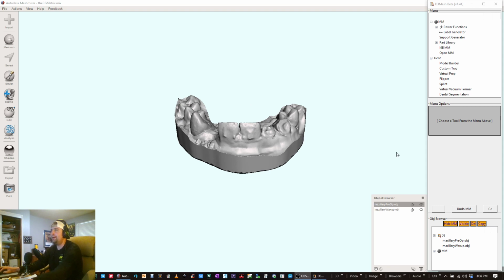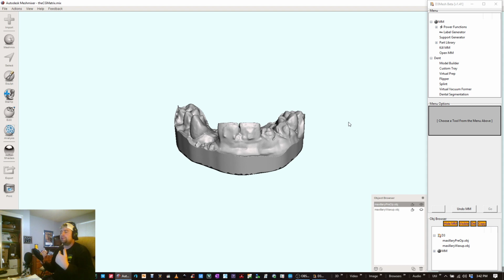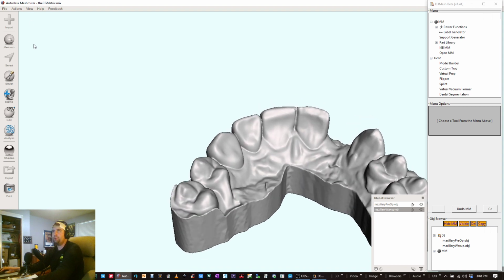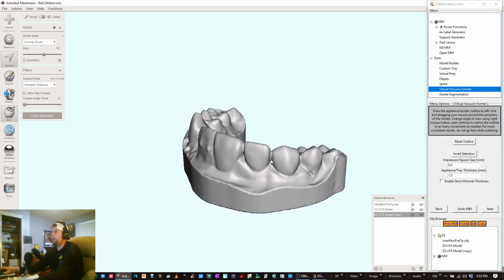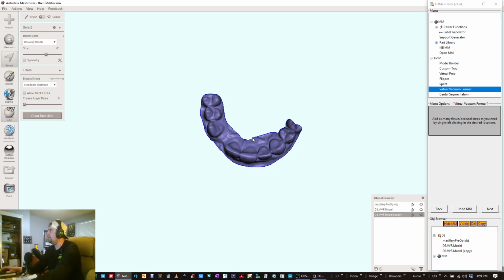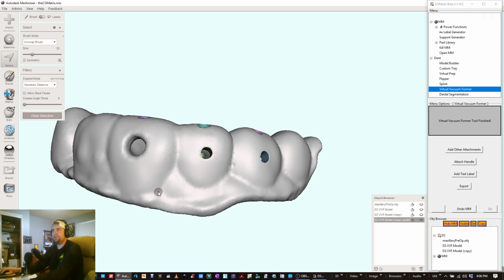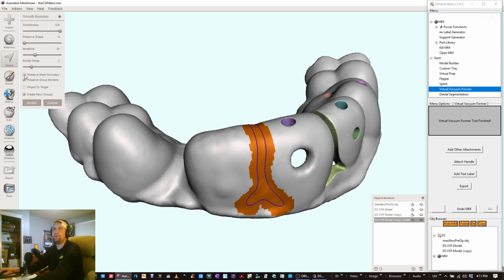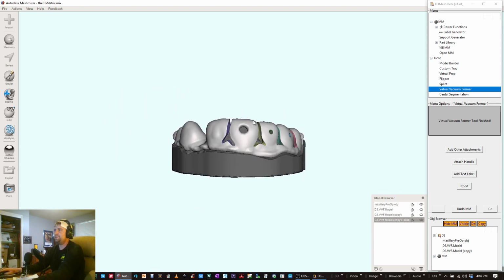The Cory Glenn (CG)-Matrix: A Biocompatible 3D Printed Waxup Matrix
##                                     Think that was cool?                                  ##
##                   Do you want to know what else is possible?           ##
##                      Do the manual steps seem intimidating?             ##
##                     Do you wish things were more automated?          ##
You should check out my easy to use Meshmixer Dental CAD App (D3Lab x64)!